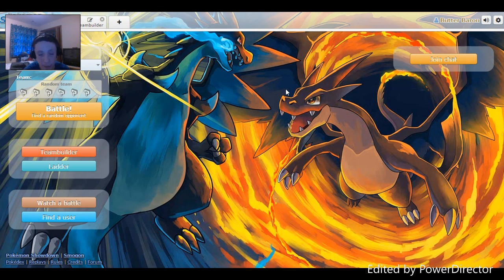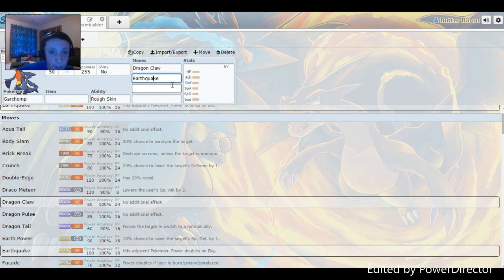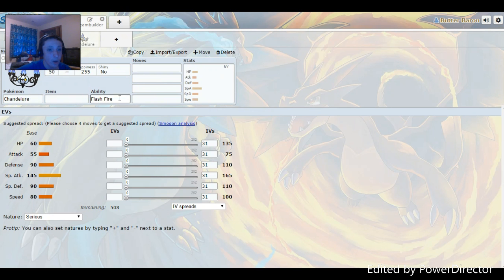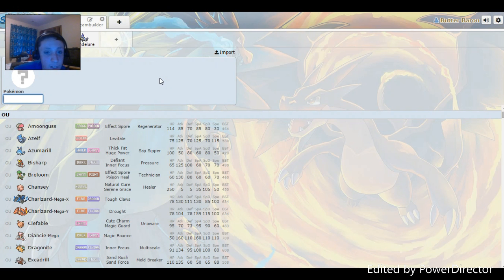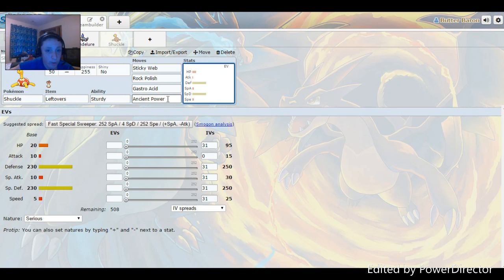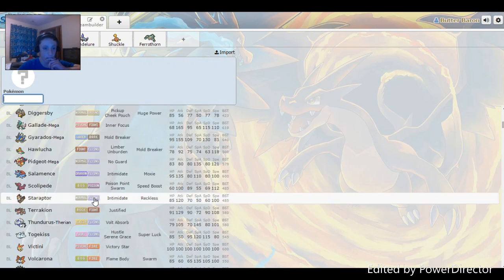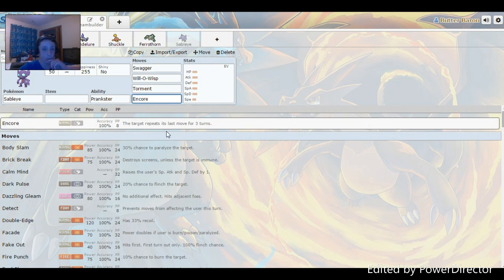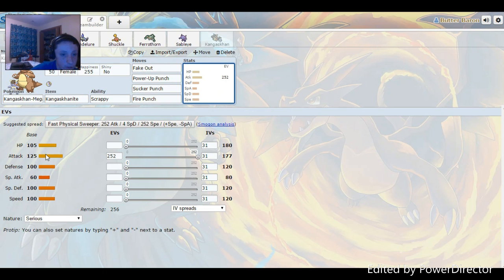Pokemon Showdown Teambuilding Guide!!!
In this special video, I teach you howto build a team in Pokemon Showdown!